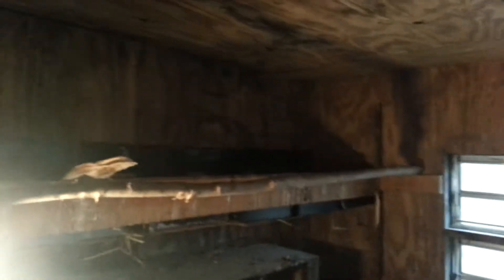Broody Turkey Adventure - Part 1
Stroup's Farm - Living The Dream!! Wasn't sure if our turkey was broody or not as she got up and went outside. But then she came back and started sitting again. We will keep an eye out on her.